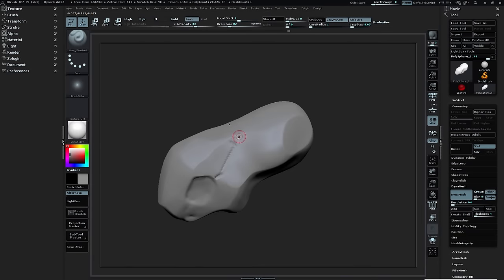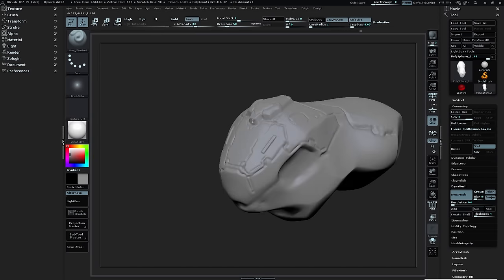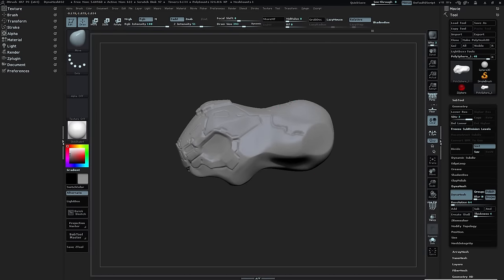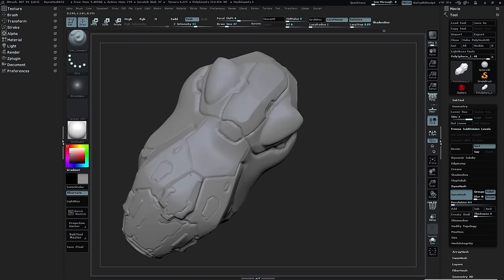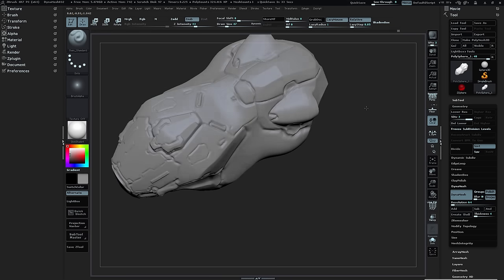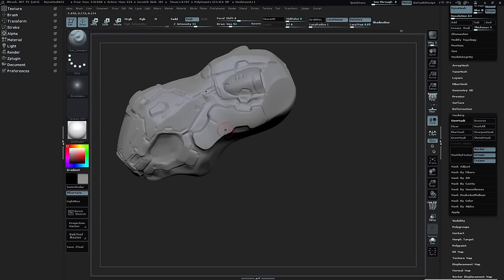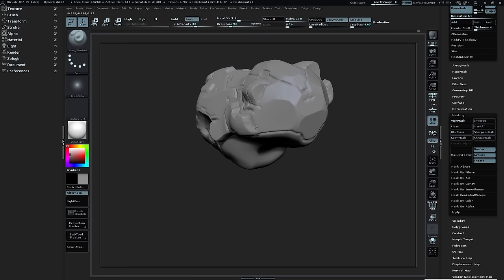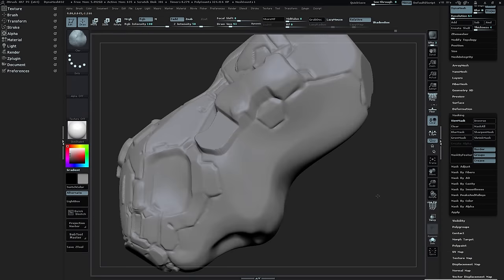Tony Leonard: Intro & Sculpting for Line Art - Part 1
Tony Leonard discusses the benefits of using ZBrush for illustration and the possibilities that he's discovered since integrating it to his workflow.